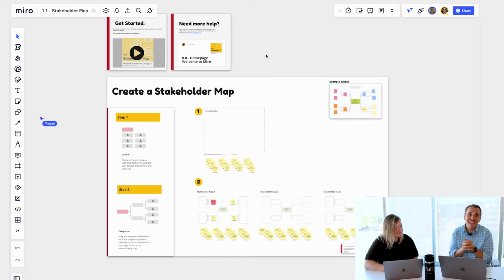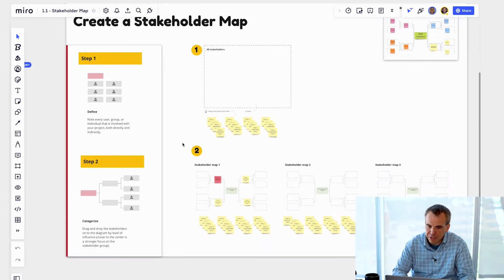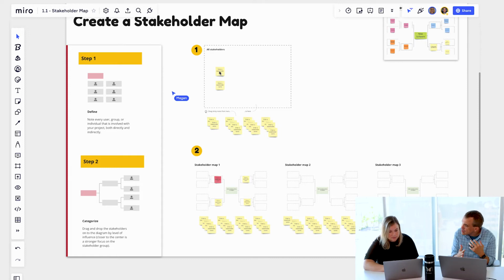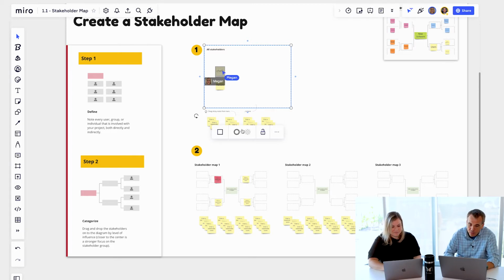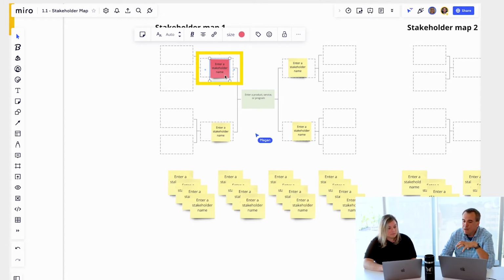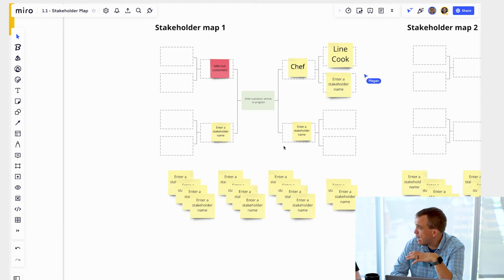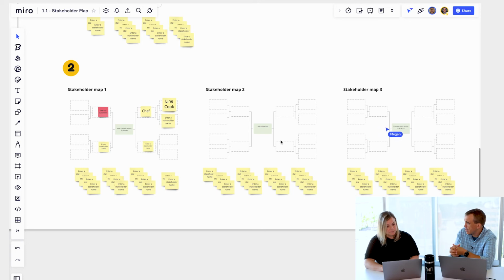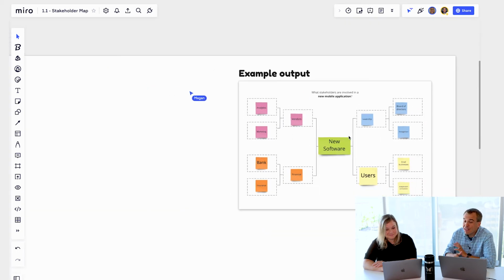Stakeholder Map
A stakeholder map is a way for you to create a picture of everyone who is involved in the system that you’re thinking about. There are always different stakeholders to consider. Who is most immediately involved in the system you’re thinking of? Who may be partially involved? Can we account for those who may be loosely involved? Try to consider everyone who will be directly or indirectly effected by your solutions. You can use this organizational tool to figure out who is involved with a service or product, whether they’re providing, creating, or sourcing anything along the entire chain of delivering a product or service.

To learn more about this template and how to use it, visit maadlabs.io